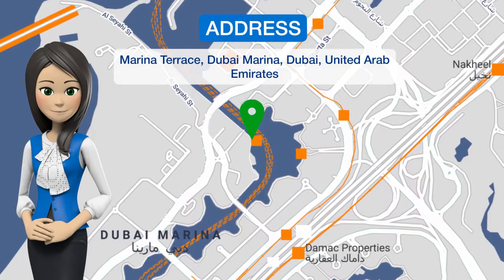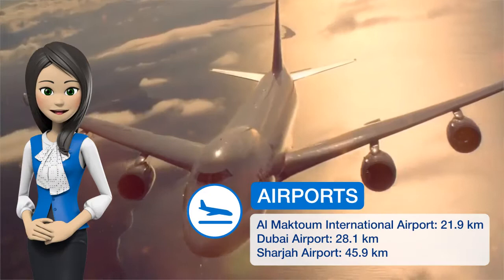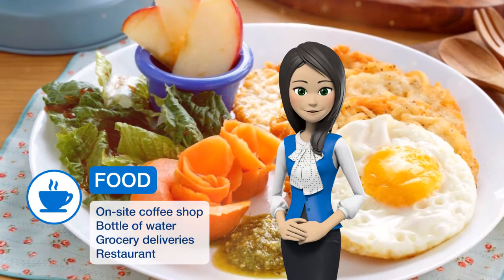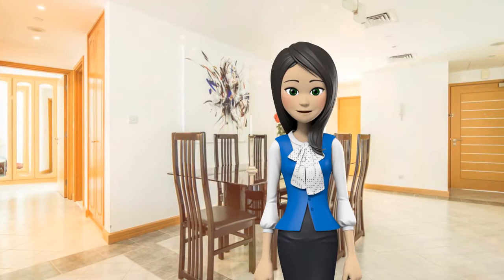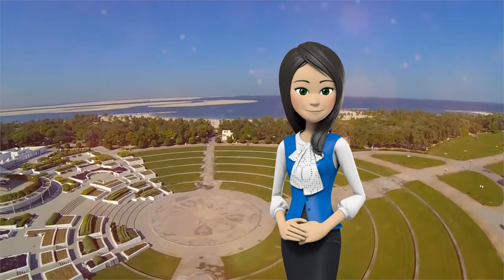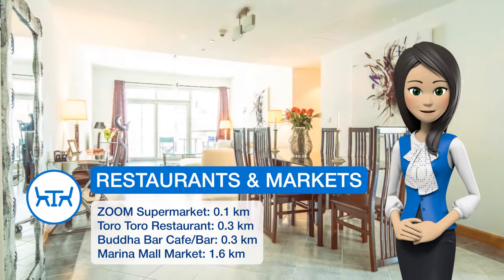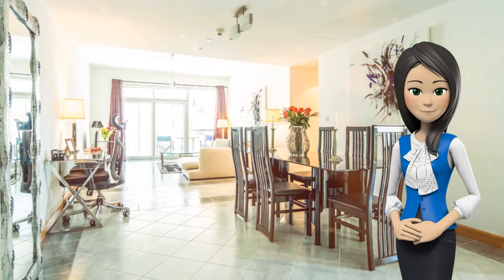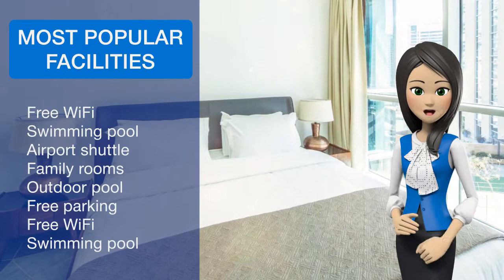Frank Porter - Marina Terrace - Dubai Marina | Review Hotel in Dubai, UAE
Frank Porter - Marina Terrace - Dubai Marina in Dubai provides accommodations with free WiFi, 2.7 km from The Walk at JBR and 4 km from Dubai Marina Mall. The apartment has access to a restaurant. The apartment includes 2 bedrooms and a kitchen with a fridge and a stovetop. The apartment also offers a bathroom. Languages spoken at the reception include English, French, Italian and Norwegian. Guests can use the fitness center. The property features a playground. Burj Al Arab Tower is 8 km from the apartment. The nearest airport is Dubai Airport, 32.2 km from the property.